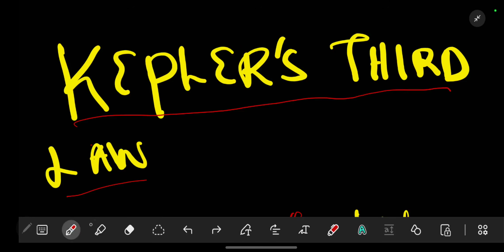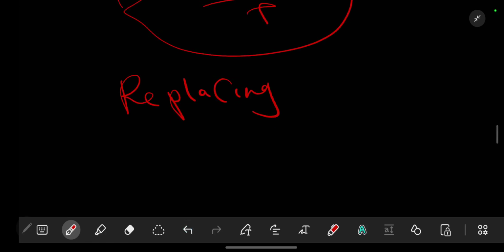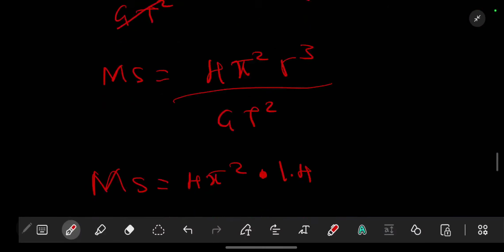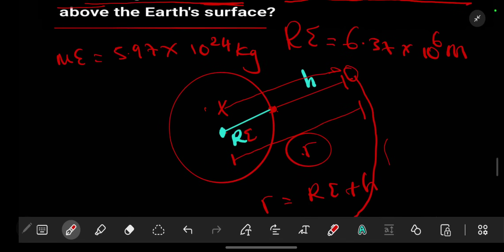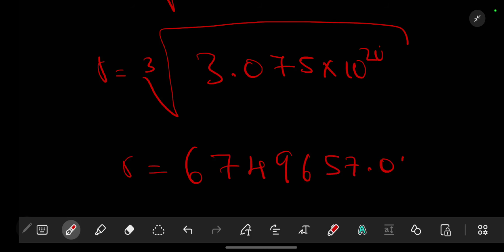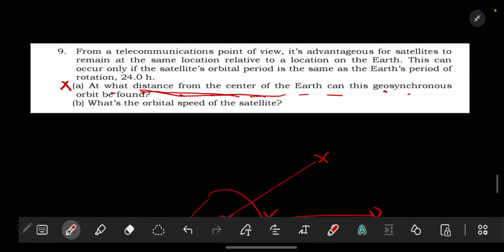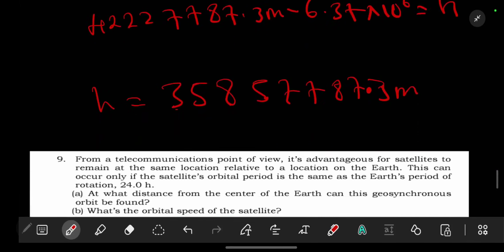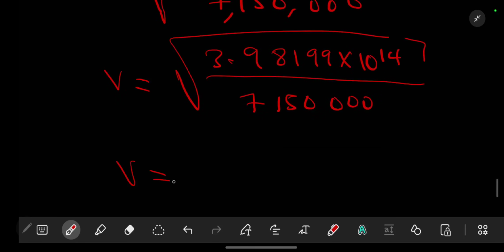Kepler's Third Law And questions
🚀 Kepler's Third Law Explained + Solved Questions | Satellite Motion & Planetary Orbits 🌍🛰️
In this video, we learn Kepler's Third Law of Planetary Motion and apply it to solve a variety of exam-style problems involving planets, satellites, binary stars, geostationary orbits, orbital speed, orbital period, and the mass of celestial bodies.
📚 Topics Covered: ✔ Kepler's Third Law Derivation
✔ Relationship Between Orbital Period and Orbital Radius
✔ Newton's Version of Kepler's Third Law
✔ Calculating Orbital Periods
✔ Finding Orbital Radius and Altitude of Satellites
✔ Geostationary (Geosynchronous) Orbits
✔ Determining the Mass of the Sun and Planets
✔ Binary Star Systems
✔ Worked Examples and Exam Questions
📝 Key Formula:
and
where:
� = orbital period
� = orbital radius
� = gravitational constant
� = mass of the central body
🎯 Perfect for:
A-Level Physics
High School Physics
AP Physics
University Introductory Mechanics
Astronomy and Astrophysics Students